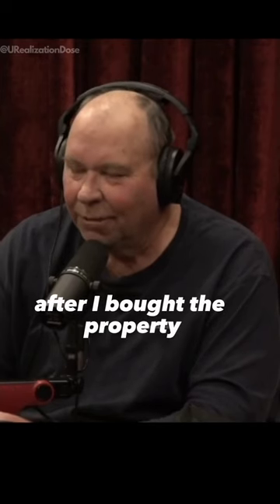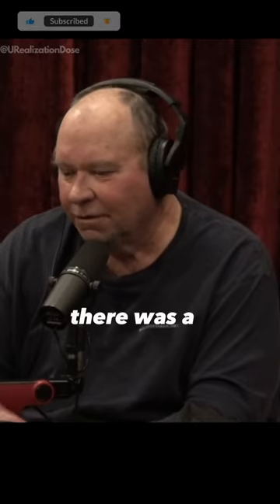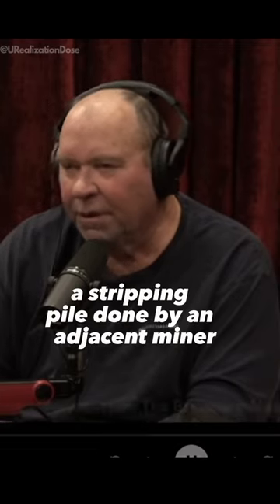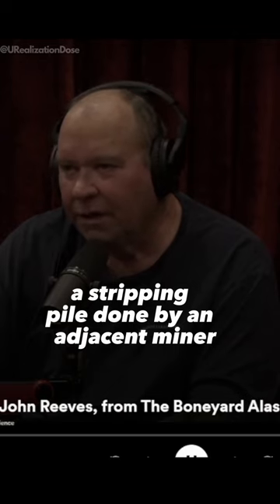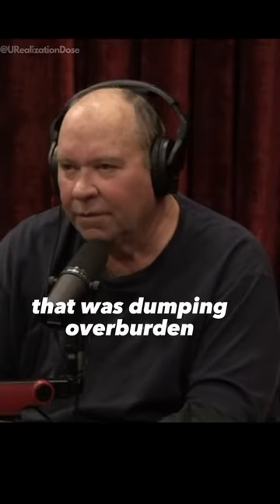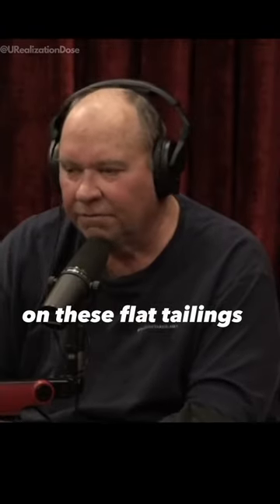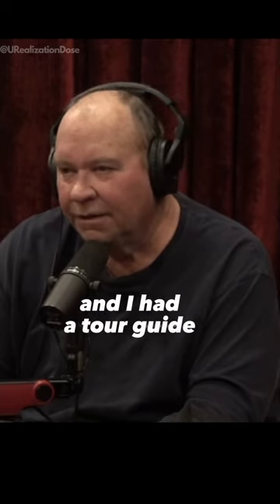John Reeves Explains How He Found Mammoth Tusks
#1918 - John Reeves is an Alaskan gold miner